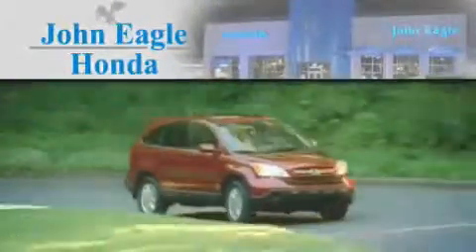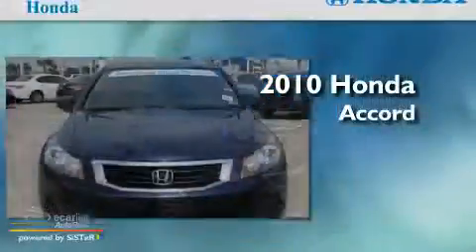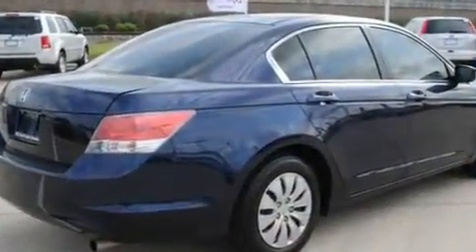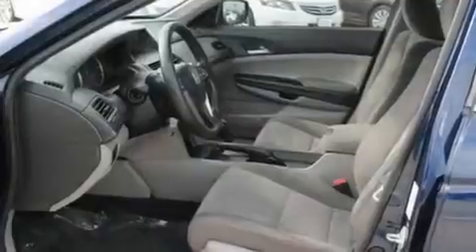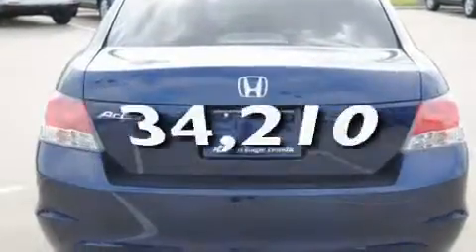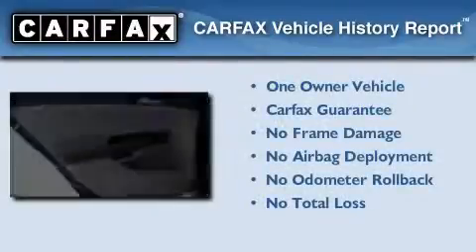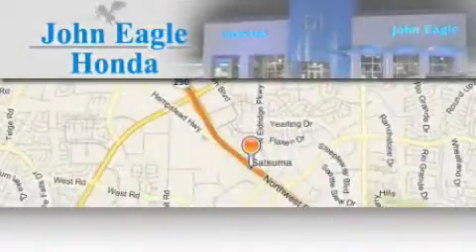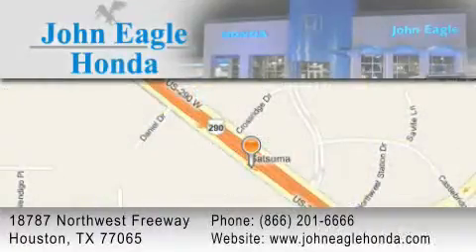2010 Honda Accord Sdn Certified Spring Tx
Year : 2010

 Make : Honda

 Model : Accord Sdn

 Engine : 2.4L DOHC MPFI 16-valve i-VTEC I4 engine

 Trans . : Automatic

 Exterior : Blue

 Miles : 34,210

 Interior : Other

 18787 Northwest Freeway

 2010 Honda Accord Sdn Houston TX